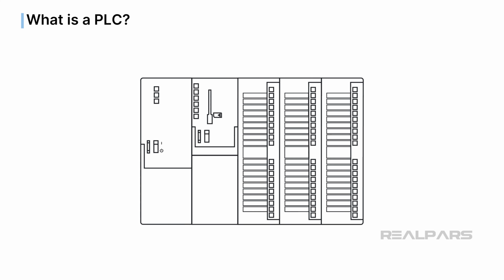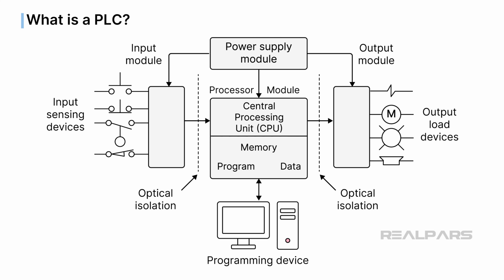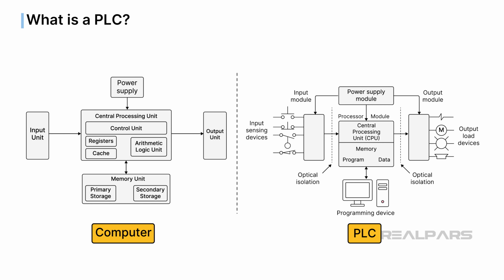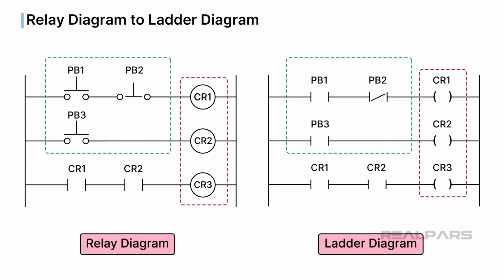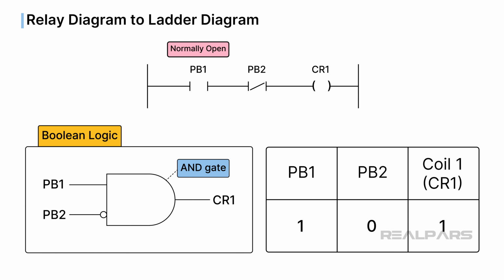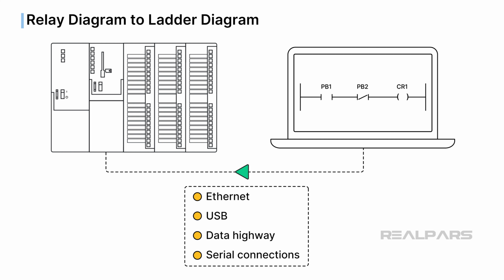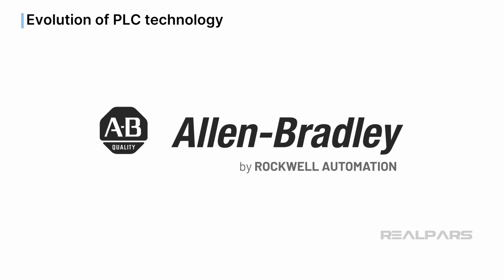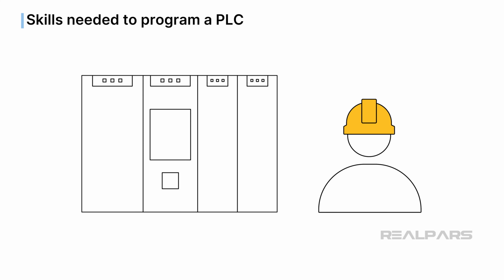What is a Programmable Logic Controller (PLC)?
⌚Timestamps:
00:00 - What is a PLC?
02:23 - Why did PLCs replace relays?
03:18 - Relay Diagram to Ladder Diagram
05:43 - Evolution of PLC technology
07:04 - Skills needed to program a PLC
07:54 - Conclusion

The PLC is a computer that has been adapted for industrial use. PLC controllers and components are selected to meet heat and vibration standards set for industrial environments.

PLC operating systems also do not have the same overhead as Windows or Apple machines.

Regular computers can be configured for PLC-type processing but are not considered reliable for industrial control.

The main components between a PLC and a computer are the same.

The computer was developed in 1942. Transistors were derived in 1947. The first monolithic chip was made in 1959, by Robert Noyce. The first PLC followed. Dick Morley created the MODICON 084 for General Motors in 1968. MODICON is short for Modular Digital Controller.

A PLC has inputs, outputs, and a central processing unit or CPU. The CPU is programmed via an interface that allows a human-created program to be converted into machine language understood by the CPU. This machine language is stored in memory as 1’s and 0’s.

The program is downloaded from a computer once it is compiled and has no errors. The PLC will be put into run mode to run the program.

The PLC can then use the program to make decisions about the condition of the inputs to turn on or off outputs. This is the basis of the PLC.

You should be able to see similarities when comparing the architecture of the PLC and a computer.

The two architectures are the same. If you compare the architectures side by side, there are inputs, outputs, power supply, CPU, memory, and buses to interconnect. There is also a user interface for each.

The ability to program memory locations in a computer allowed a virtual digital representation of a physical relay.

This efficiency led to PLCs being implemented over relay systems.

Relay diagrams are like ladder logic in a PLC software development environment. Some of the symbology is different but the outcome is the same.

Boolean Logic can represent either the physical relay circuit, or the PLC ladder logic digital representation. Boolean logic is a way of describing a binary format that applies to building a relay system or a program.

Once all of the logic is worked out via line drawings or tables or ladder diagrams, then a program can be made and downloaded into the PLC and it becomes an application. This is usually via Ethernet or USB connections.

Other advancements that made PLCs possible and advanced industrial communications and signal processing are digital excitation controllers (DEC) and the ability to convert analog to digital and digital to analog at the chip level. Pulse code modulation (PCM) allowed analog signals to be put into a binary form.

Control systems engineers, programmers, and technicians need to have mechanical and electrical knowledge. The ability to read schematics and understand processes is also necessary because this must be put into logic for the PLC to achieve the desired states needed to run a process.

Computer programming skills, problem-solving, and attention to detail are required. In addition, hardware and software knowledge related to the control software environments provided by Rockwell, Siemens, Schneider, CODESYS, and the like, is required.